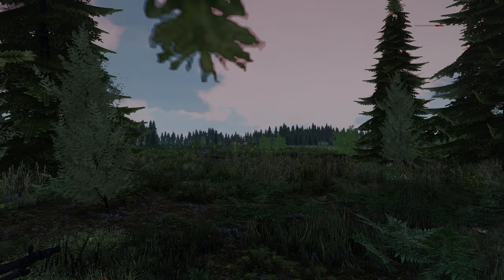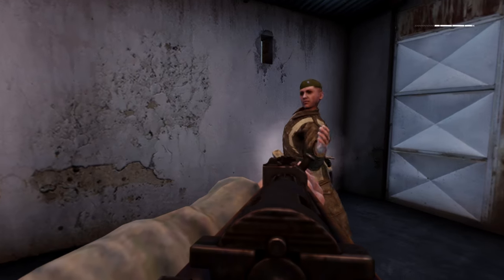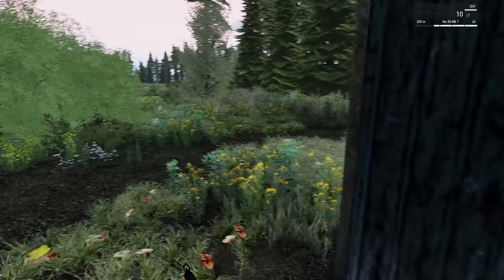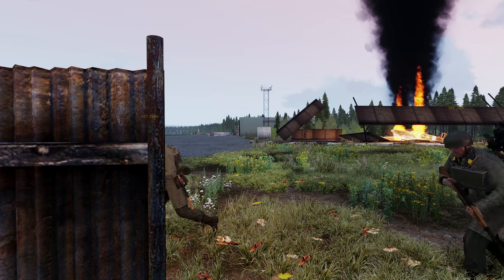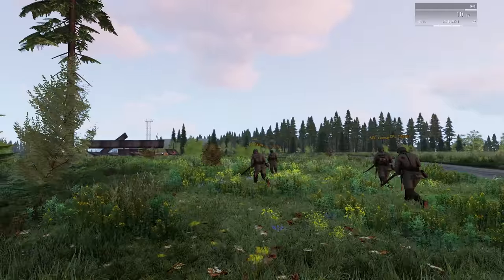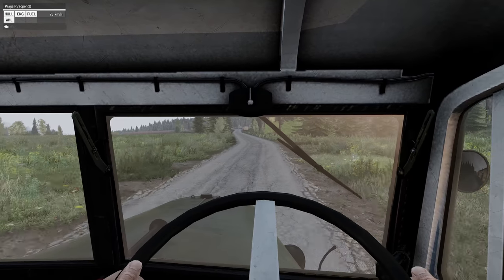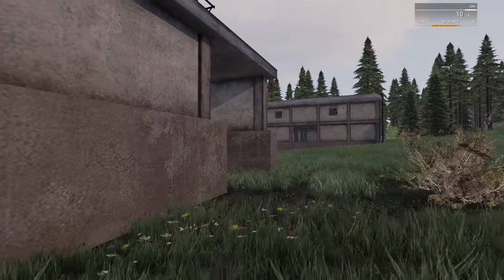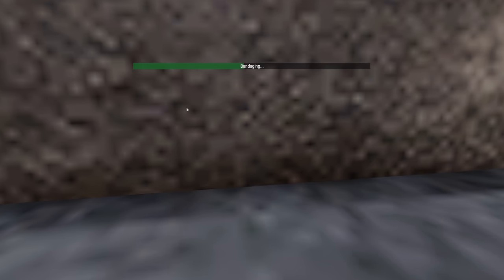Operation Sealion, Paratrooper Invasion of UK - ArmA 3 WW2 - German Fallschirmjäger Paradrop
Navigate to the “Apply” tab to join the 3rd! Make sure to register and login first.

Today we start Operation Sealion, the German invasion of the English islands. In today's mission German paratroopers jump out of Ju-52s to take over a RAF airfield and to destroy radar arrays in the surrounding area..

Thumbnail Credit: Davidson

The 3rd Ranger Battalion ArmA 3 Unit has reached capacity, mostly because of people joining like yourself! However, feel free to still apply, if your application is accepted you will receive a notice via email, and then your application will be stored for later usage. Once space has opened within the ranks you will be notified and you can proceed through the joining process as normal. There is no set time for this though and the wait may be multiple months.

Most music exclusively from his 'Howl' album.

●About Me
Hi! My name is Samuel, what's up? I am 23 years old and live in Canada (I am Dutch though lol). First I would like to say that 99% of all the comments posted on my videos are personally read by me and I try to respond to as many as possible of them! Thanks for checking out my channel. I upload a wide variety of games in 1440p60, including but not limited to Men of War (Assault Squad 2), ARMA 3, Red Orchestra 2, Rising Storm, Rising Storm 2: Vietnam, The Wargame Series, Verdun, Squad & Company of Heroes! I try to maintain a healthy balance between fun and tactical gameplay, mixing videos with tips, tricks and random gameplay that can be from any game!